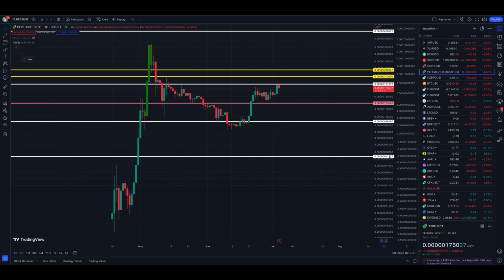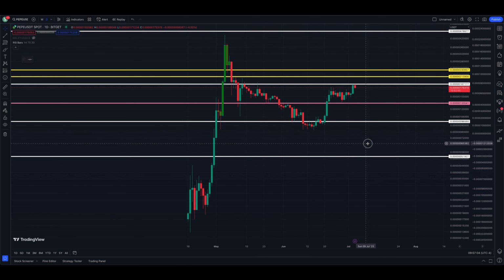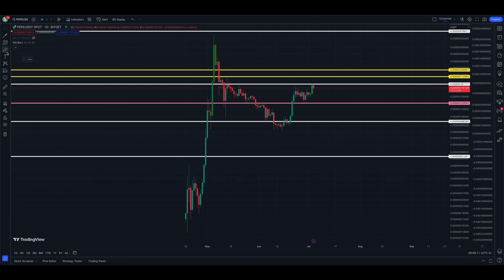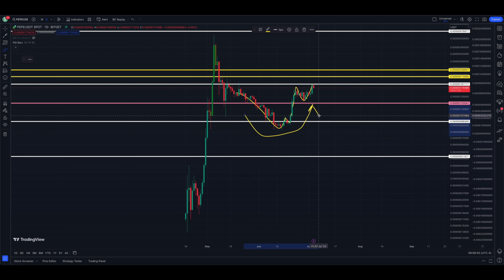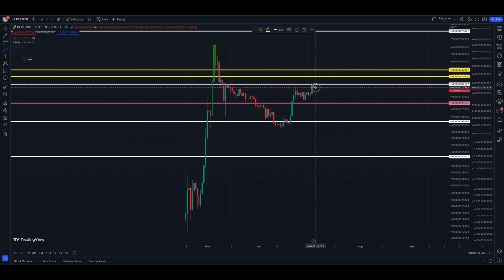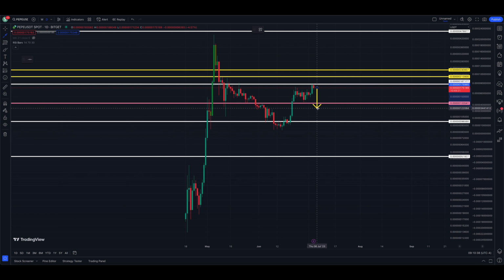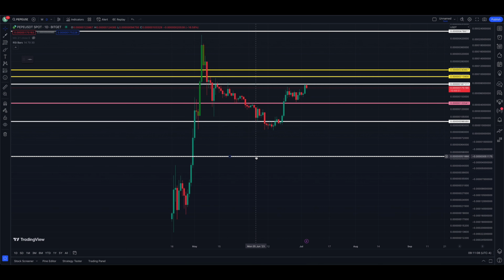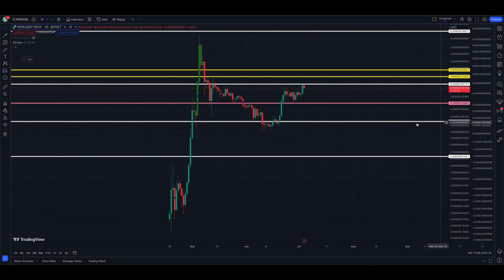PEPE TARGET 25% HIGHER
Pepe rally continues - Target #1 was hit yesterday the 3rd of July - target # 2 and higer is talked about in the video - Will PEPE hit new all time highs this cycle?

BUY XRP HERE: Open An UpHold Account & Buy XRP & CASPER (UpHold)